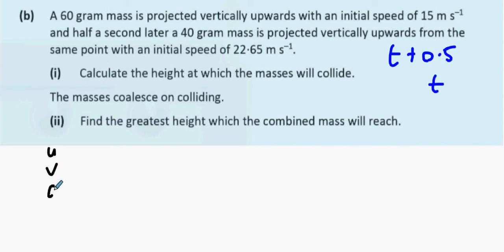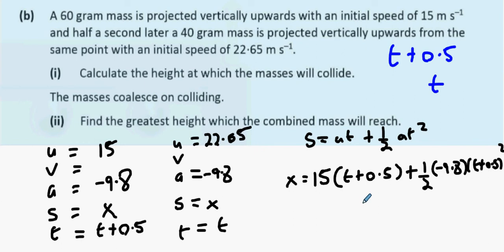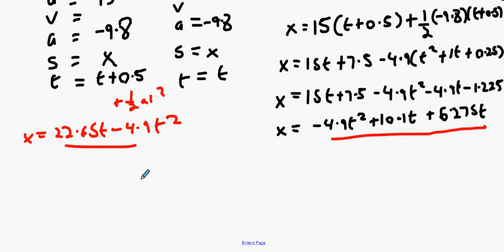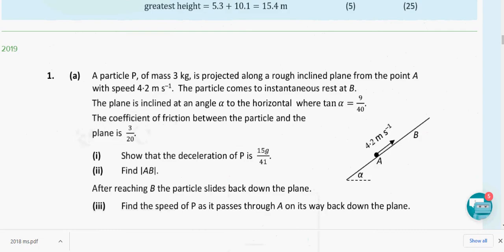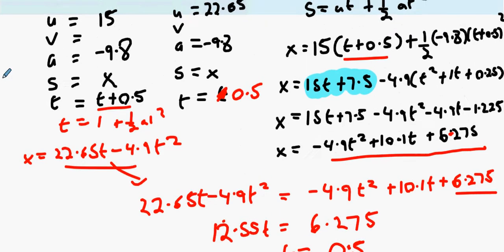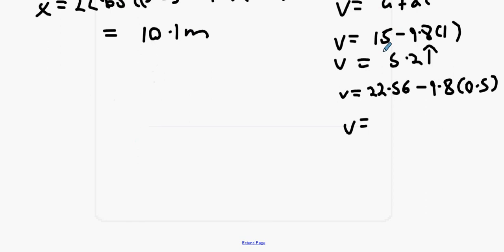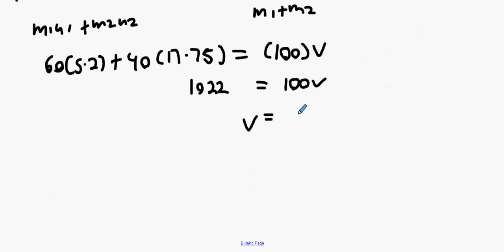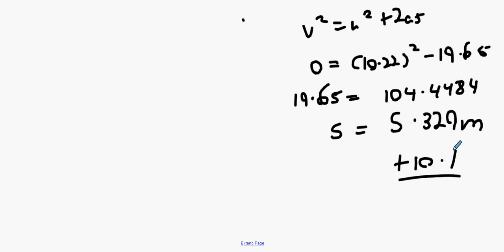2020 1b linear